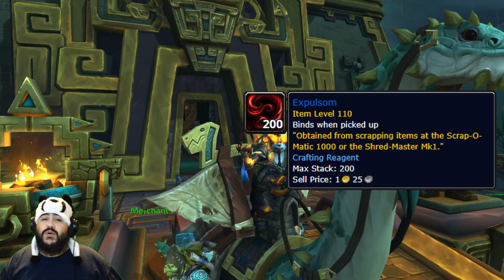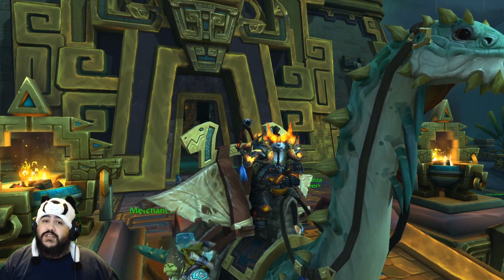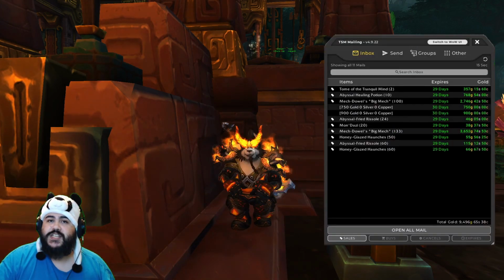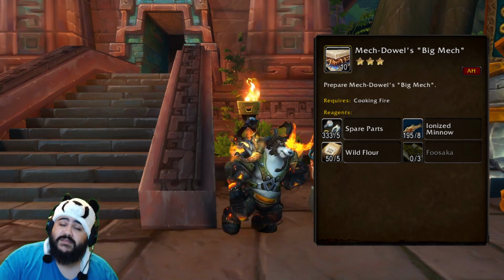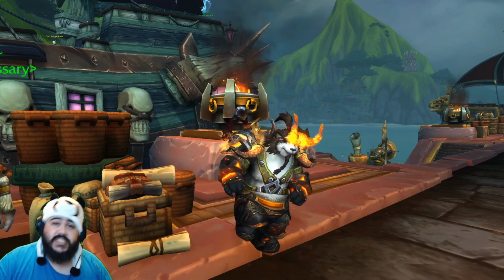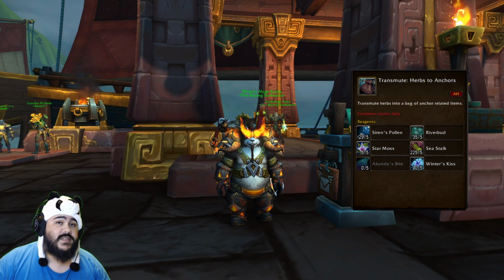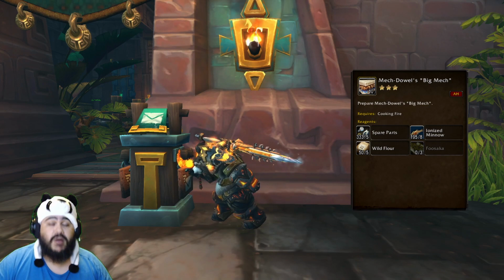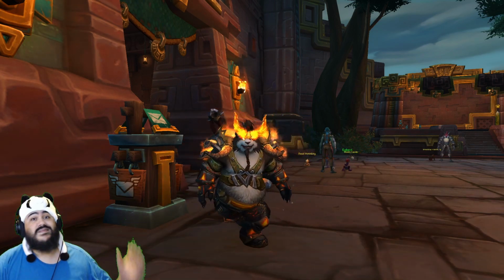0 - 10 Million Gold Challenge And Gold Making Tutorial -Week 1 Update- World Of Warcraft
This is the first of the weekly videos updating you all as to what I'm doing with this challenge and tips and tricks as to what you can do to get started on your way to a Brutosaur Auction House Mount!

I will try to put these out every week around the same day but editing videos and recording is kinda new to me so give me a little slack please.

I stream on twitch 3-5 days a week but always Monday, Wednesday, and Saturday 9pm-Midnight Eastern Time.

Expolsum Price Spreadsheet-
Please make sure to click File then Make A Copy in order to be able to use it: